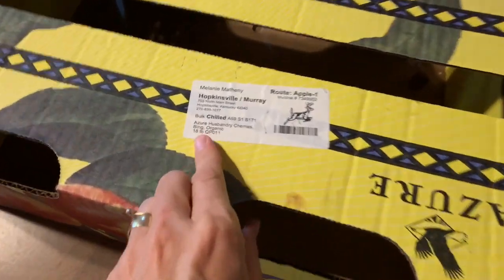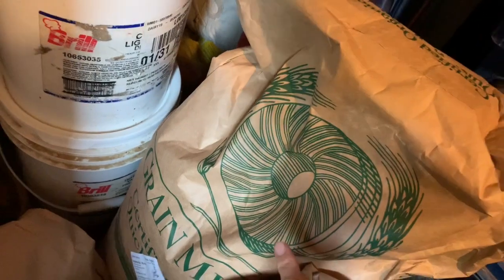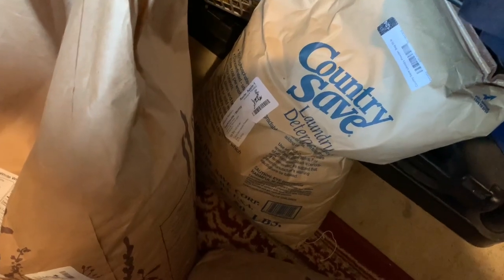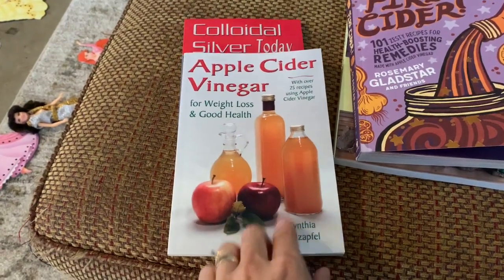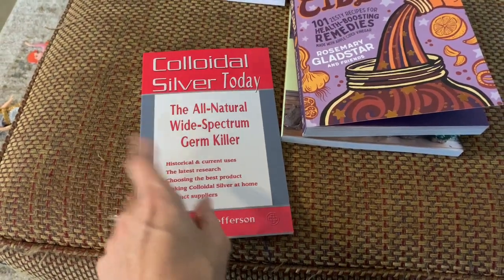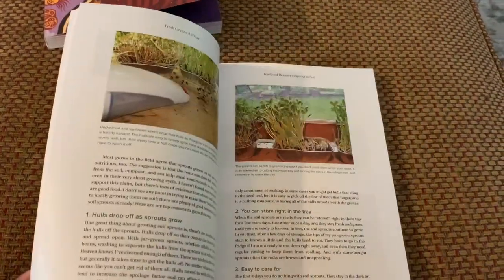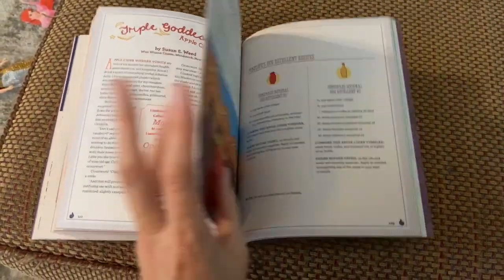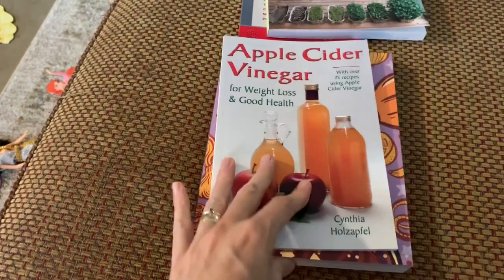Family of Ten BULK FOOD ORDER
Continuing to build our bulk food pantry a little at a time. Azure is a bulk food co-op that delivers across the nation.

Using our link gives our Family a little discount the first time you order. We are always so appreciative